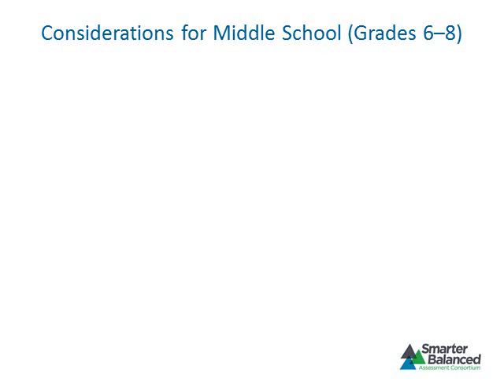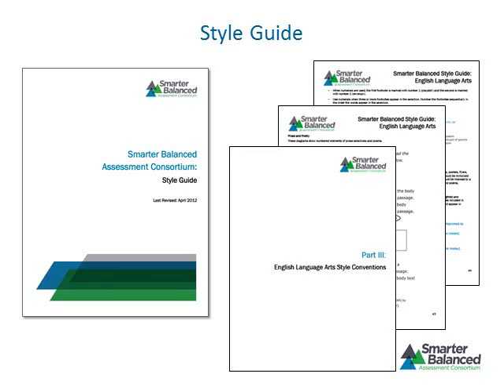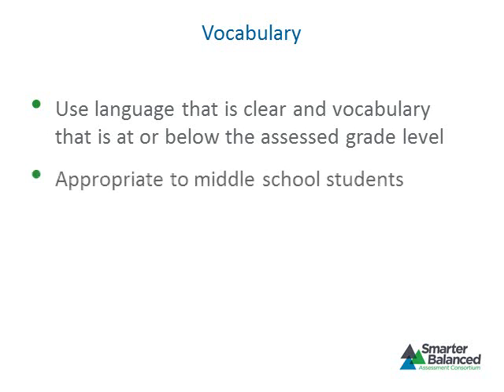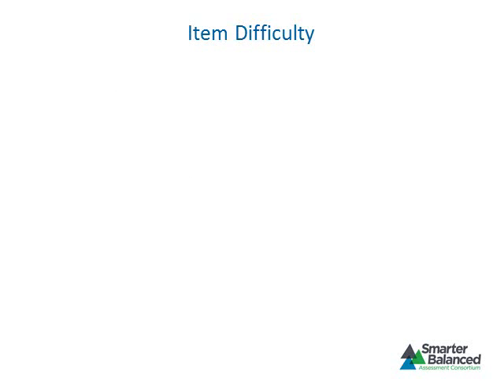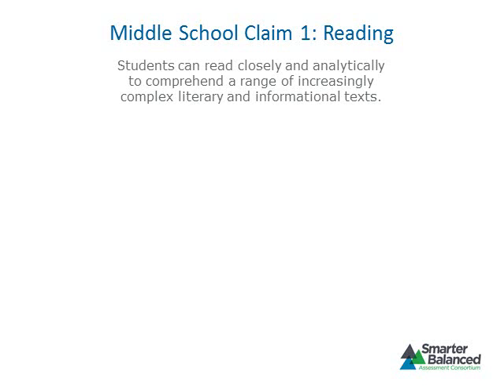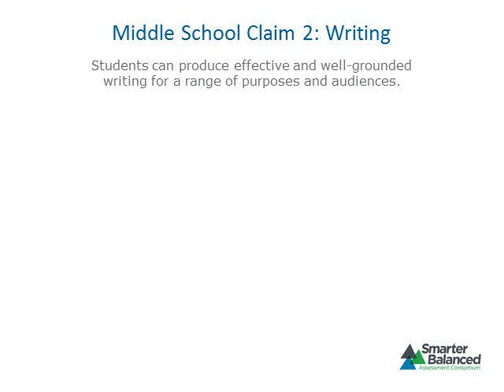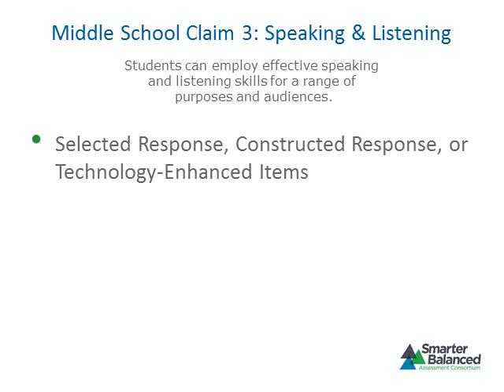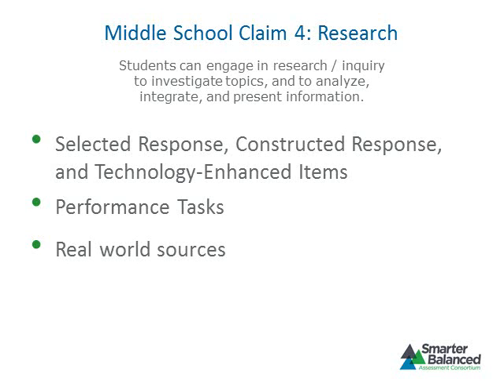ELA Grade Level Considerations for Grades 6-8.wmv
The module will examine the importance of considering reading level, grade appropriate contexts, item difficulty, the assessment targets and associated expectations for middle school students that are described in the Smarter Balanced Content Specifications.